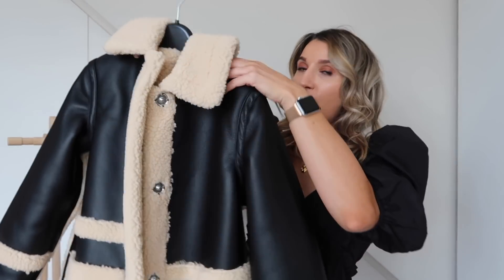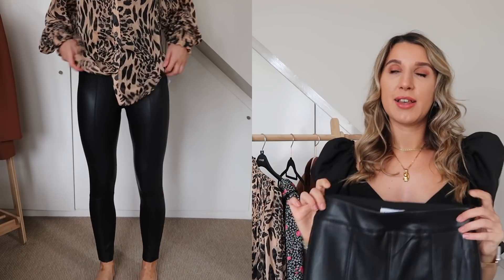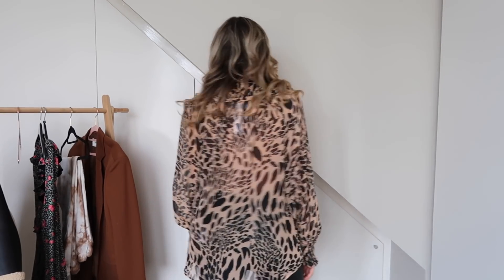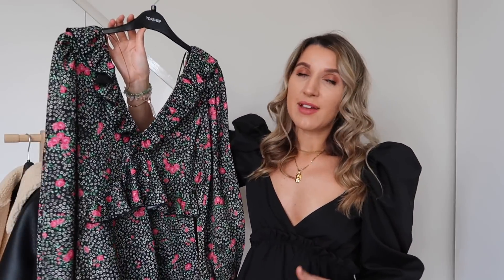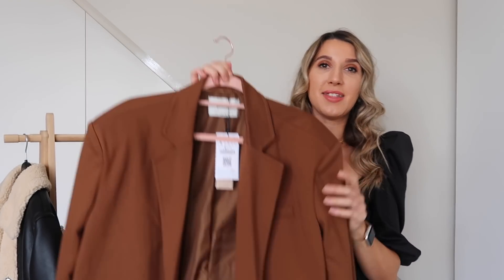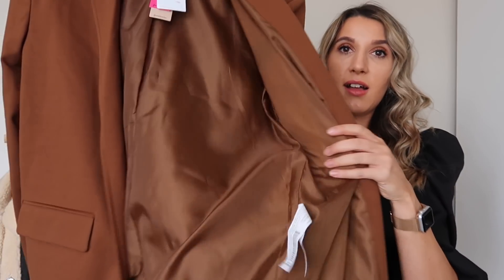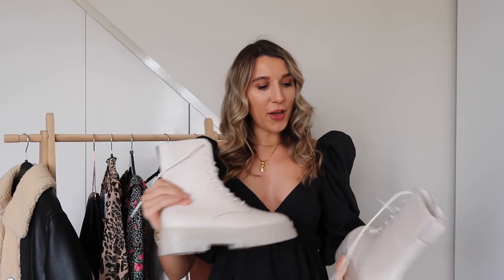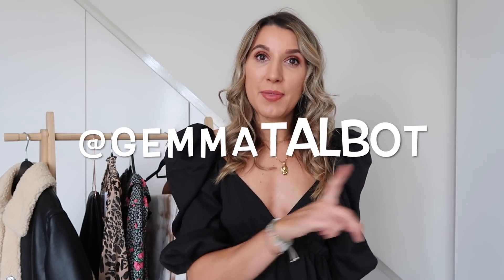AUTUMN HAUL WEEK 2020 🍂 / TOPSHOP & STRADIVARIUS TRY ON HAUL / DAY 5 / GEMMA TALBOT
Welcome back to the final day of autumn haul week. Today’s video is a Topshop and Stradivarius try on haul.